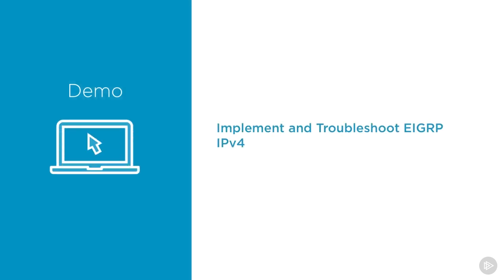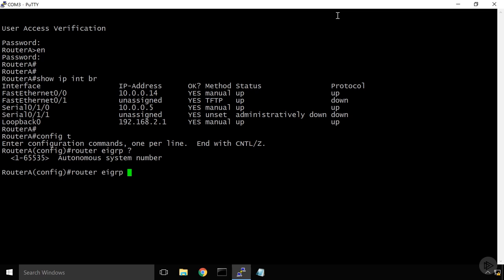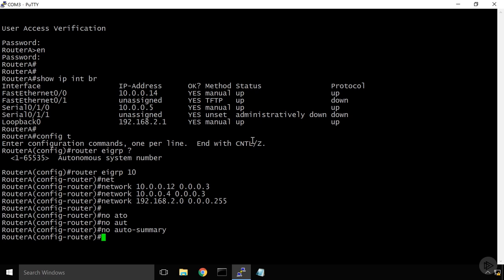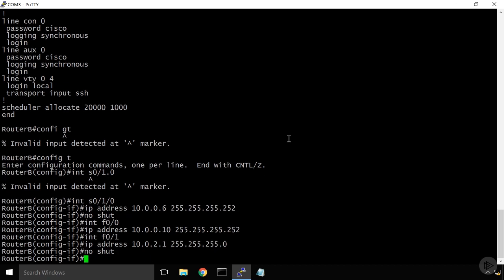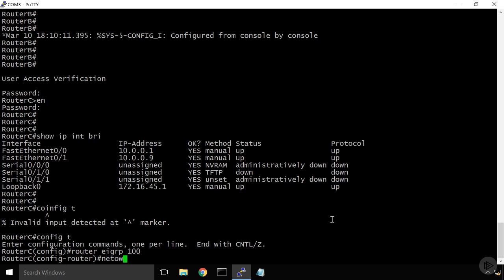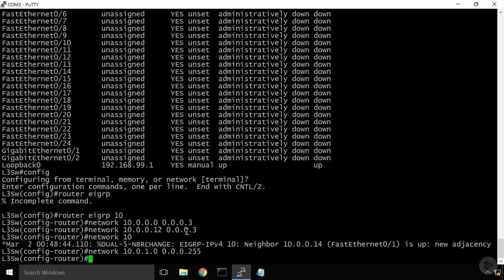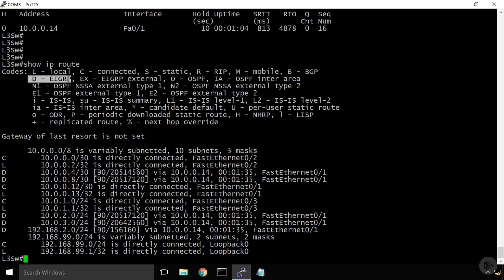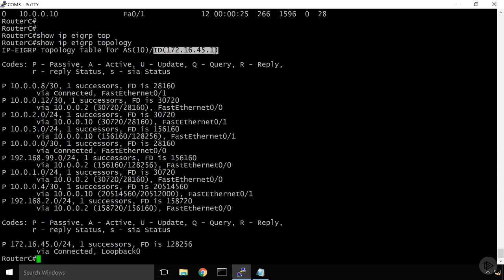advanced routing cisco ccna 200 125 200 105 31 Demo Configuring and Troubleshooting EIGRP Advanc